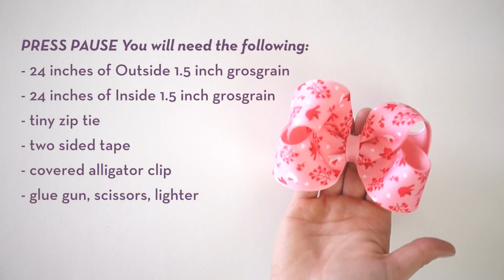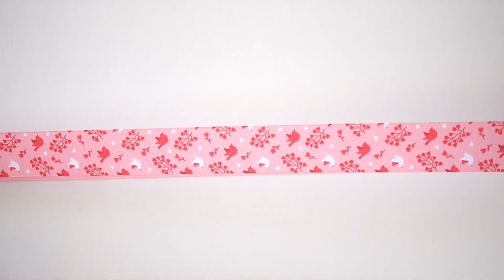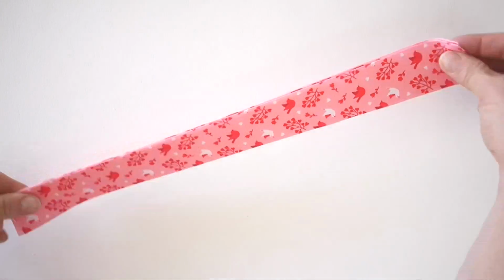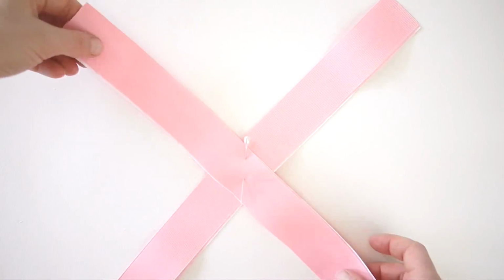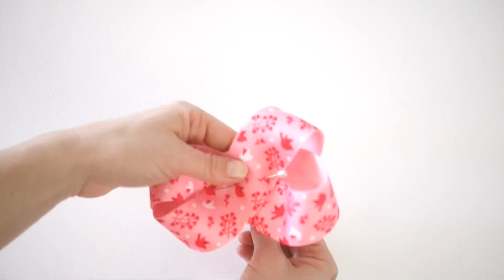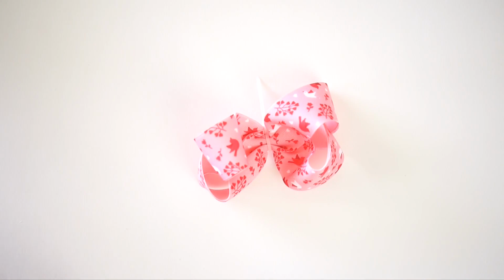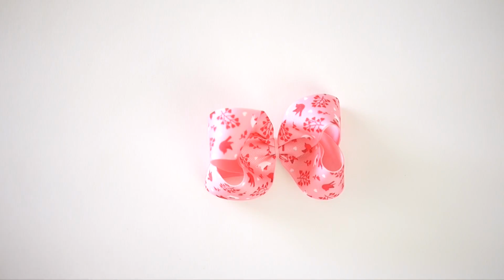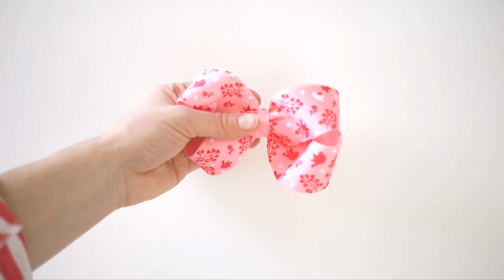Double Layer Boutique Bow with Rabom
Back your prints with solid grosgrain! This double-layered Boutique looks super cute with a solid-color backing to the print. And this print is ADORABLE - a Rabom-exclusive! Find all of our new Spring, Floral, and Valentine's Day prints at ribbonandbowsohmy.com.
To make this bow, you'll need the following:
24 inches of your Inner ribbon
24 inches of your Outter ribbon (print)
(we'd recommend maybe doing 25 or 26 inches total - we wish our boutique had come out fluffier!)
Double-sided tape
Tiny zip tie
Straight pin
Glue gun, scissors, lighter, colored alligator clip and ribbon for you knot.